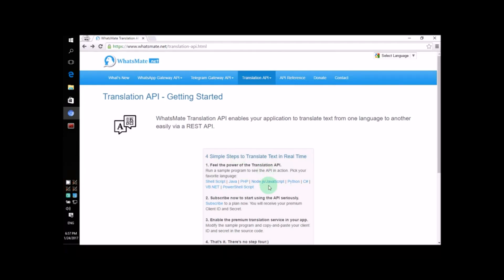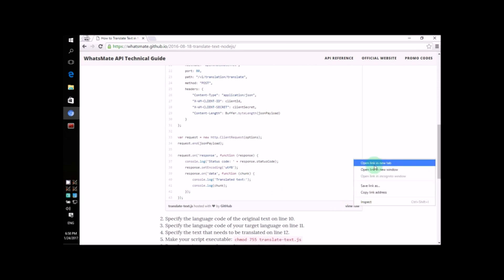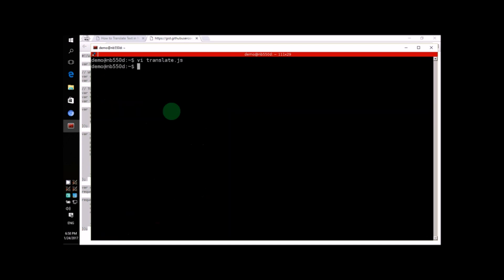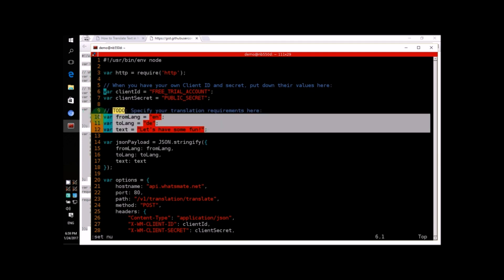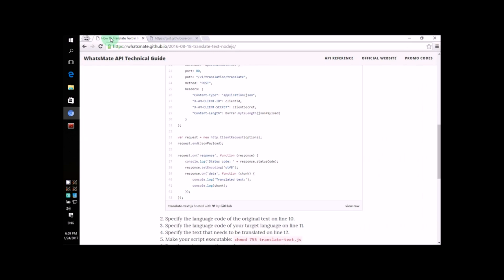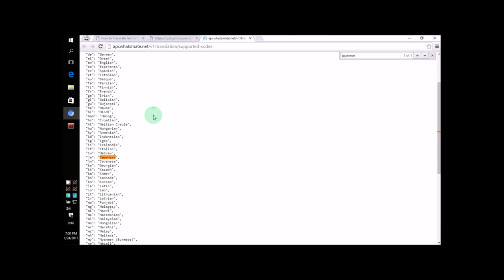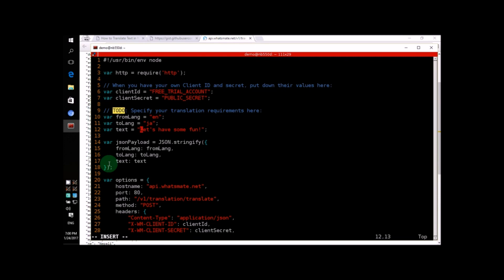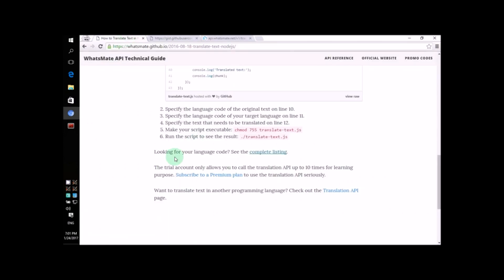How to translate text in a Node.js script (Updated)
This video demonstrates to you - step by step - how you can translate text to different languages in a Node.js script.